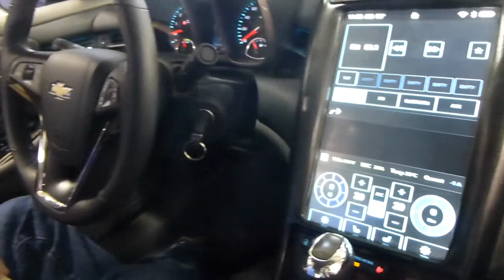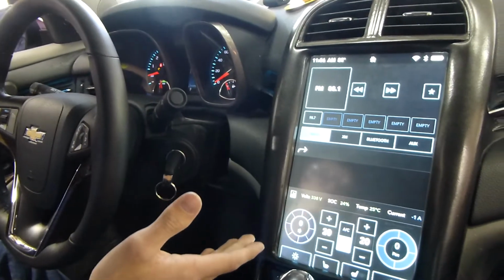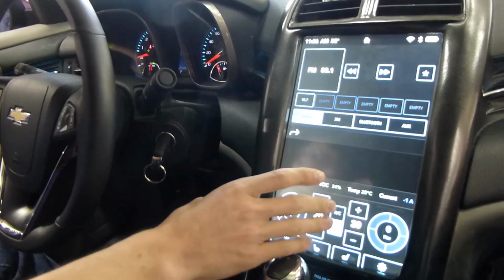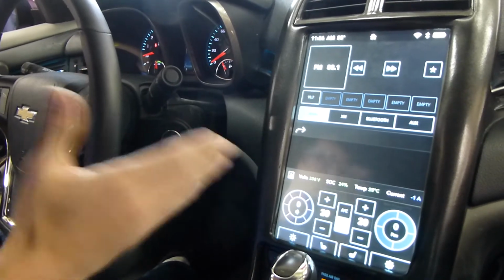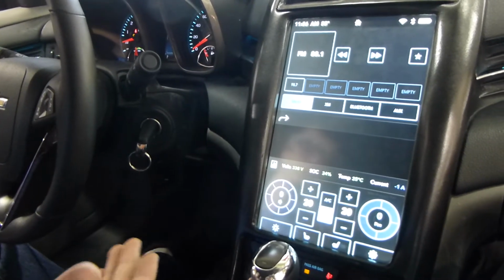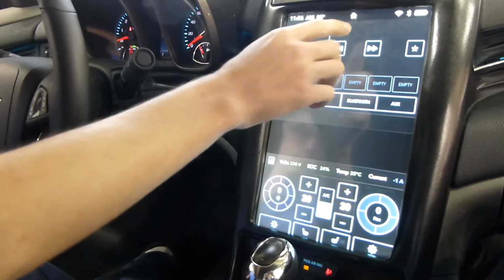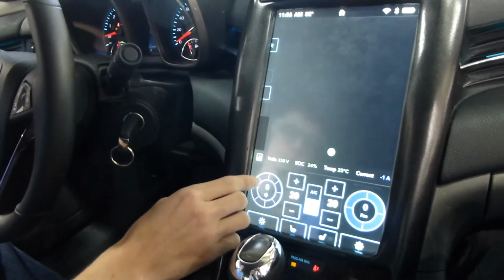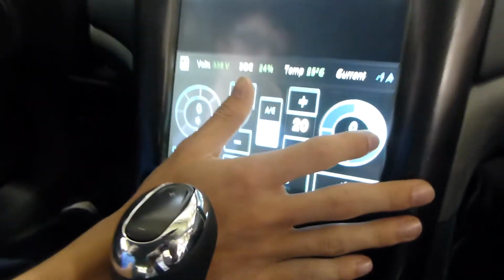At EcoCar 2: Students Program the Info Screens, and the Car, Too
Mississippi' State's team programmed the information screens in the school's Chevy Malibu--a contender in the three-year collaboration between the federal government and automakers known as EcoCar 2. Jim Motavalli reports.